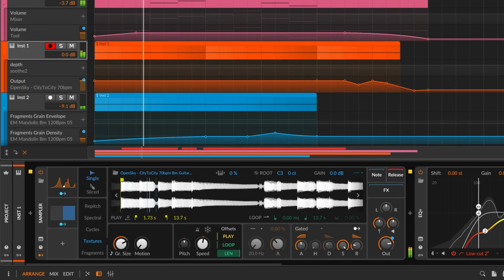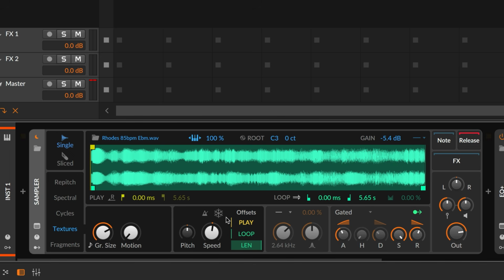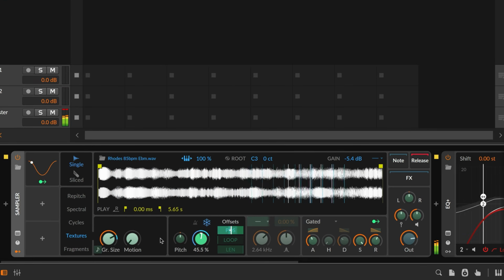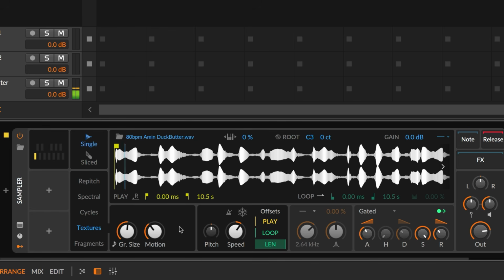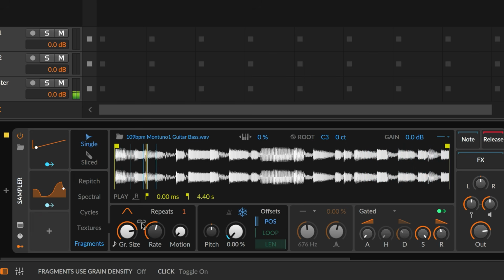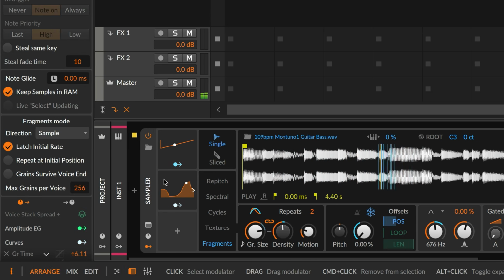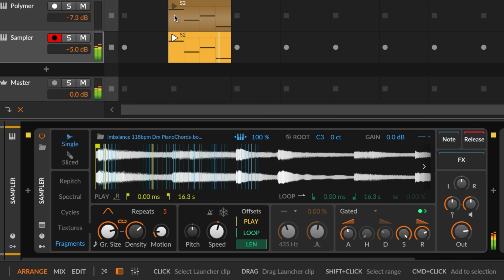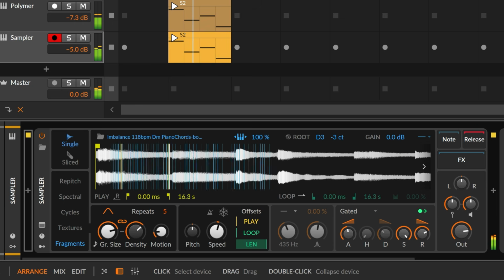Granular Modes in Bitwig’s Sampler – New in Bitwig Studio 6.1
Expanded and updated in Bitwig Studio 6.1, Bitwig's Sampler now features two granular play modes: Textures and Fragments. Use them to create ambient soundscapes and frozen textures, or transform audio with precise control over every grain. This tutorial shows you how they work – and demonstrates how they combine with Bitwig features such as modulation and voice stacking to open up new sonic vistas. Bitwig Studio 6.1 is out now.

Contents:
0:00 An introduction to granular synthesis
0:32 Exploring Textures mode
1:29 Building complex textures with voice stacking
2:19 Using automatic pitch tracking with Textures mode
3:07 Introducing Fragments mode
4:56 Creating a playable patch from a piano riff